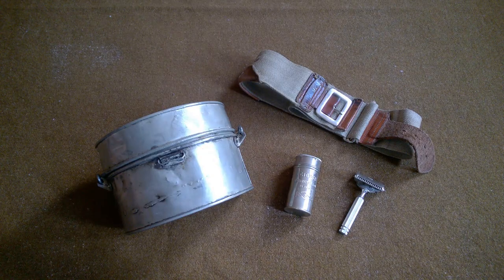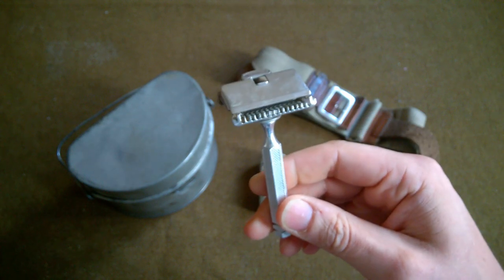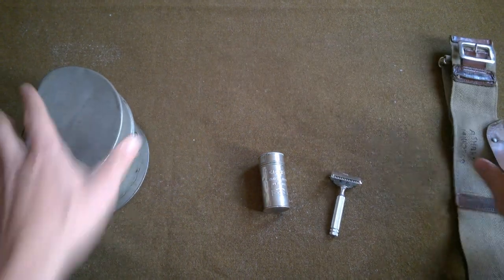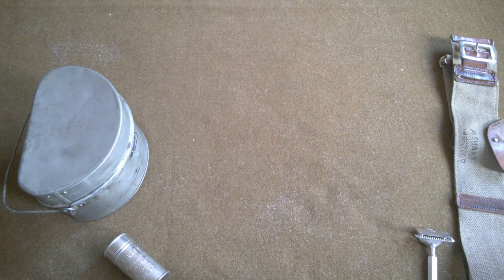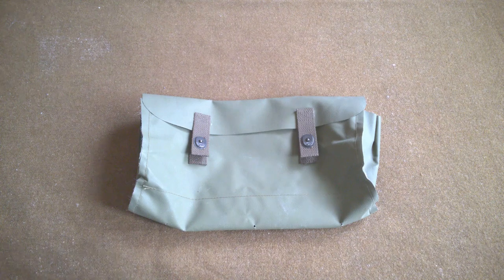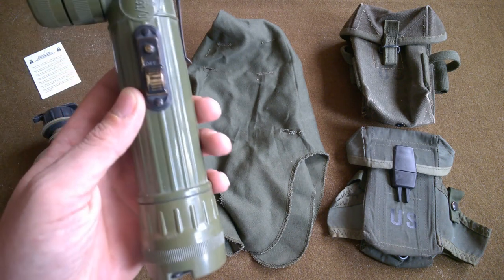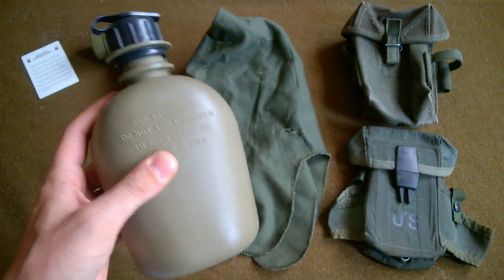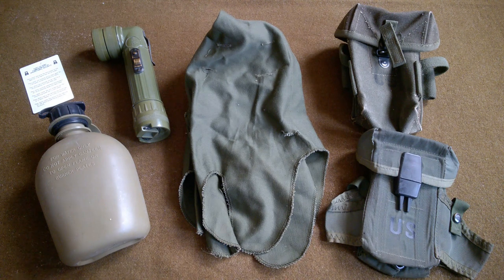Some Newly Arrived Great War & US Kit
Looking at some newly arrive Great War era & US Cold War era kit.